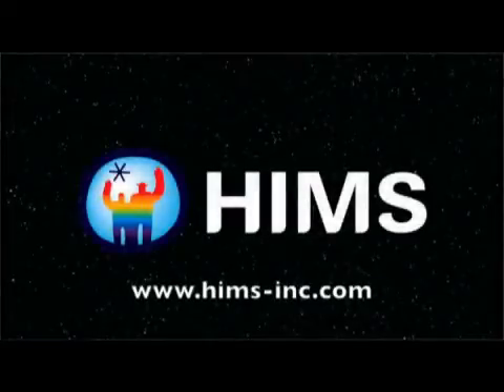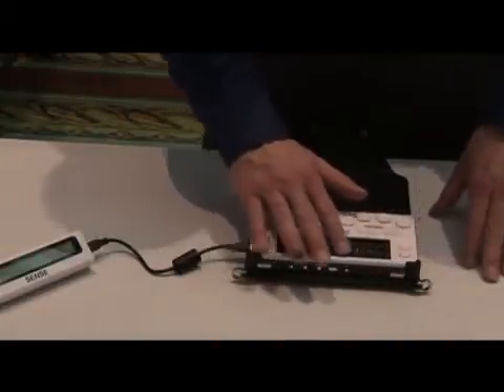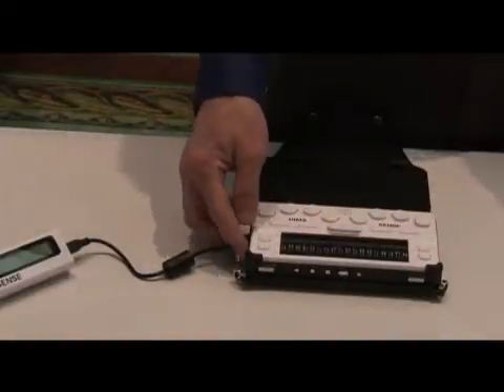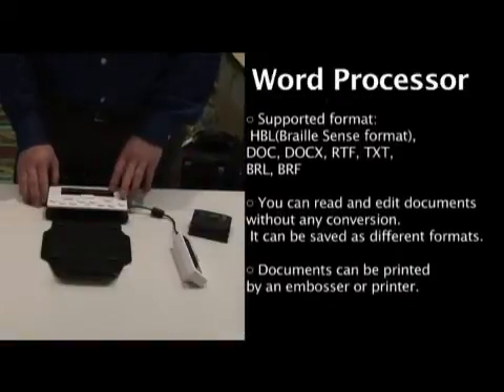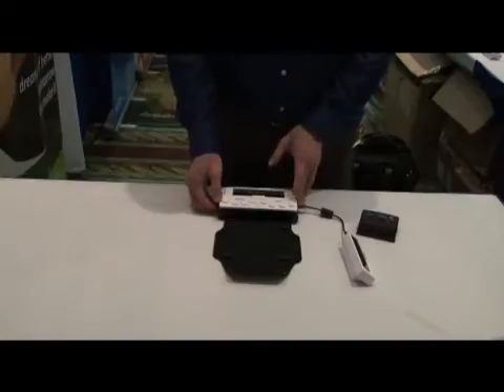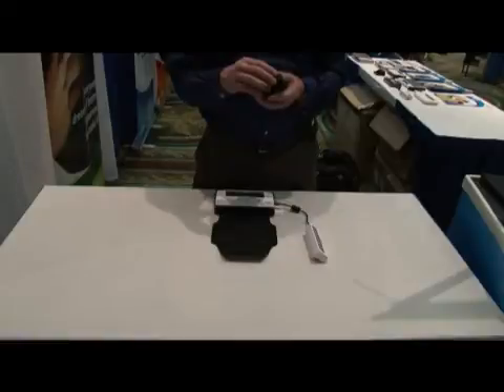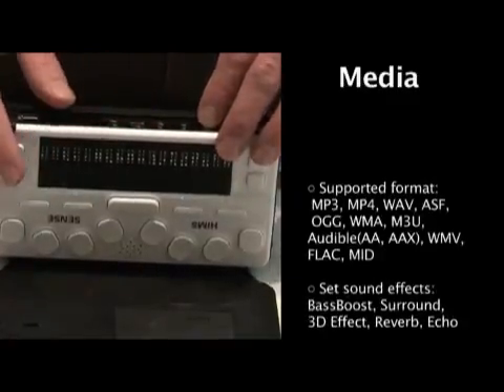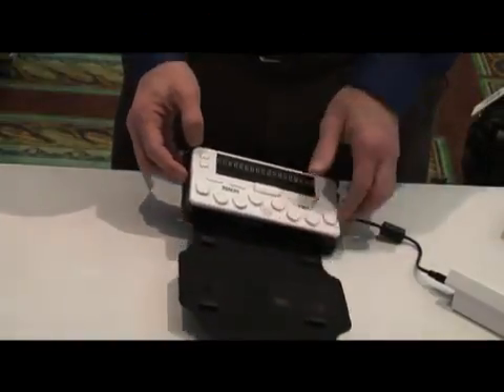How to use the HIMS Braille Sense OnHand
In this informative video, Scott Hegle demonstrates the features found on the HIMS Braille Sense OnHand.

The Braille Sense OnHand is the sleekest and lightest 18-cell Braille notetaker on the market today.  But don't let its diminutive size fool you.  It's packed with advanced hardware like an integrated digital compass and a built-in GPS receiver.  The OnHand also includes robust software designed with your productivity and independence in mind.